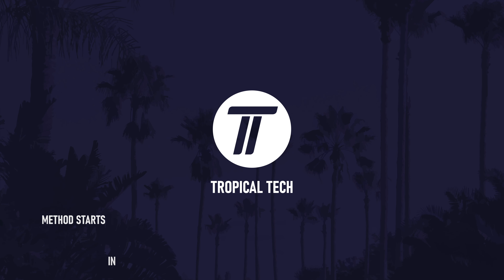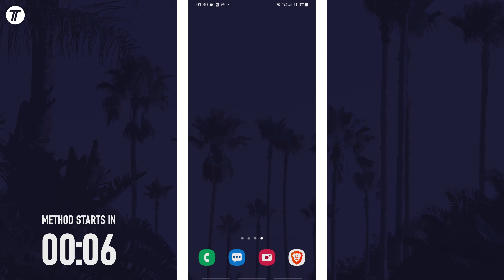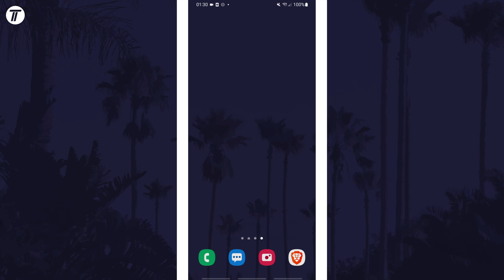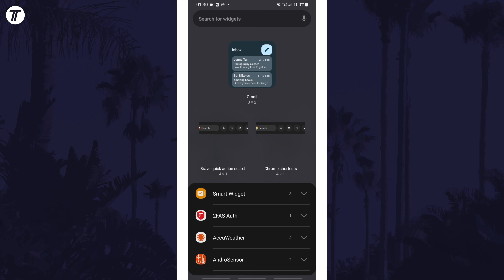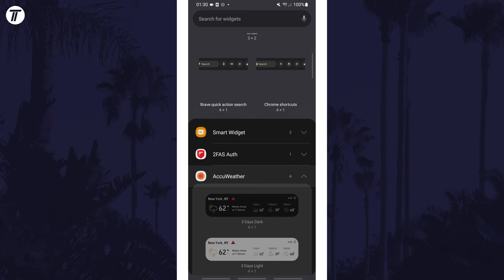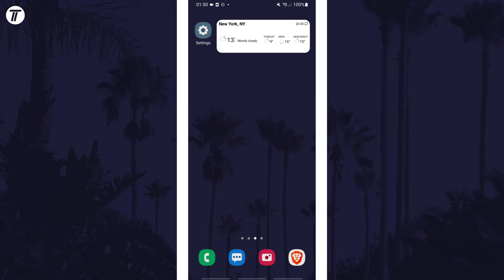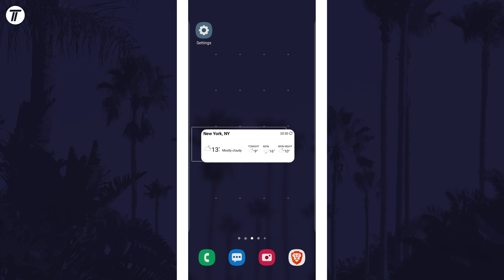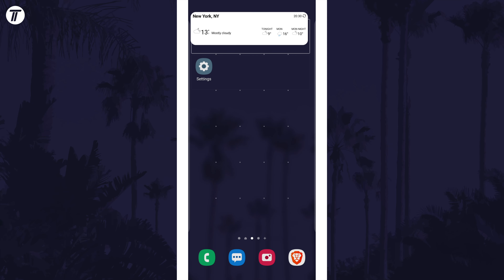How to Add Widgets to Home Screen on Samsung Phone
Want to know how to add widgets on Samsung phone? This video will show you how to add widgets to home screen on Samsung phone. You might want to know how to add a widget on Samsung phone to customize your home screen with information such as weather or a calendar. The method will work on all Samsung phones including Samsung Galaxy S23, Galaxy S24, Samsung Galaxy A series and more! Hopefully today’s video helps show you how to get widgets on Samsung phone!